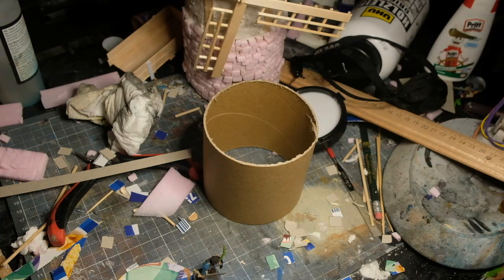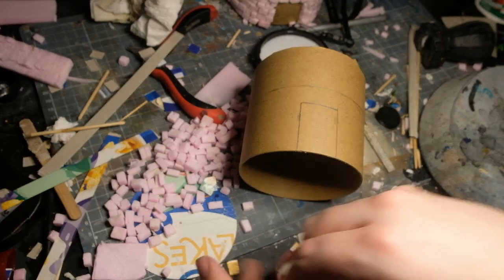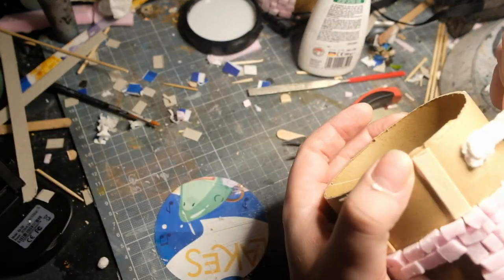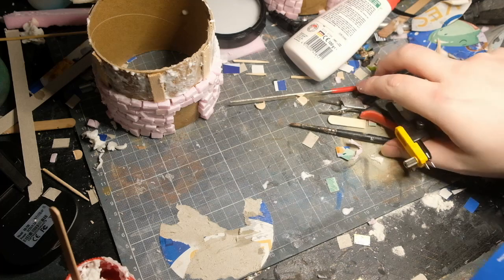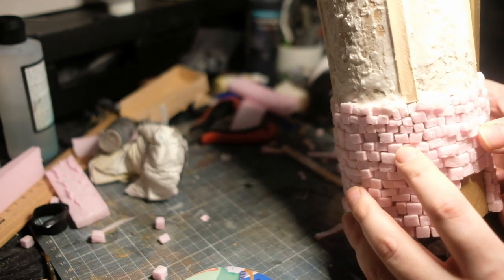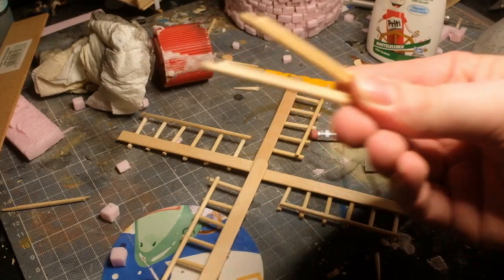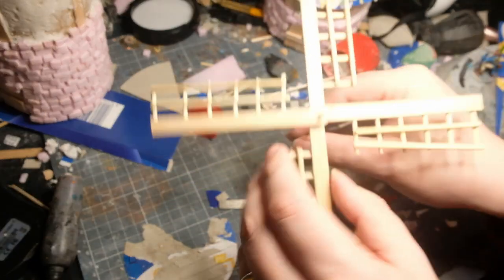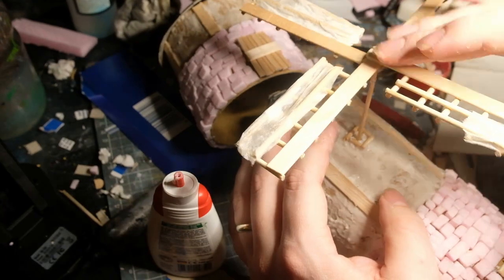Scratch-Building a Windmill for Tabletop Wargaming - Part 1: Construction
In this video I'll show you how to make a windmill to include in your games of Warhammer, Dungeons and Dragons, and any european historical wargame you can think of.
All the materials used are recycled household waste, or otherwise very cheap to buy from a craft shop. No power tools were used either, to keep the barrier to entry super low.

I hope you like it, if you make your own windmill, share it with me!

00:00 - Intro
00:48 - Marking
01:35 - Making stone blocks
03:32 - Laying the blocks
05:01 - Making vertical posts
08:15 - Plastering
10:11 - Sealing everything with PVA
11:08 - Making the roof
12:09 - Making the shingles
14:23 - Laying the shingles
15:10 - Making the windmill mechanism
23:05 - Adding the sails